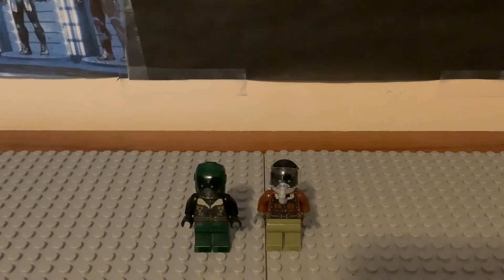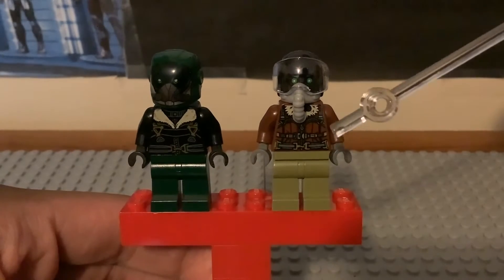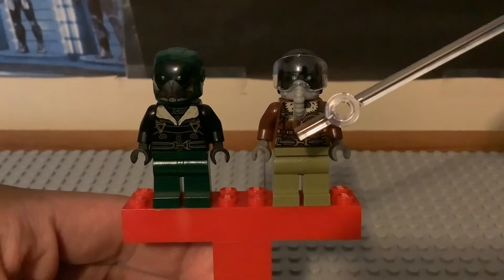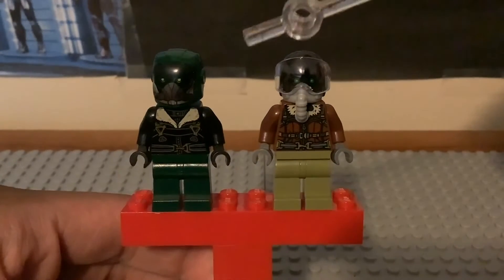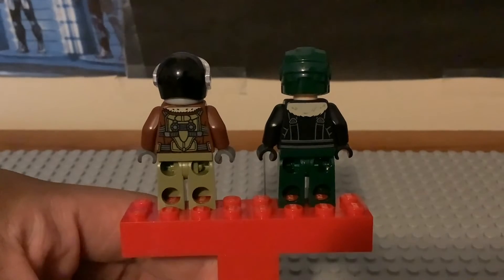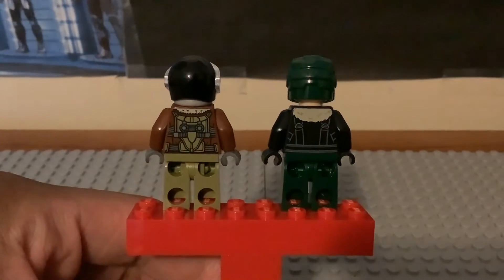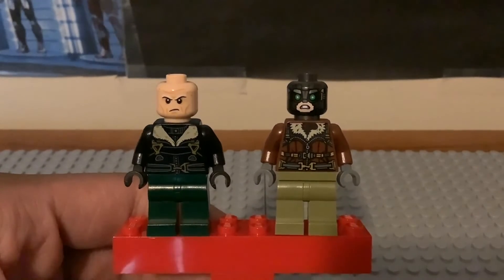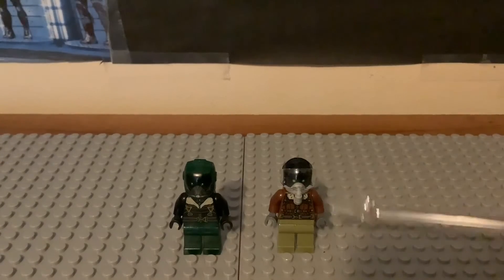Lego Marvel Vulture MCU 2017 and 2021 Minifigure Comparison